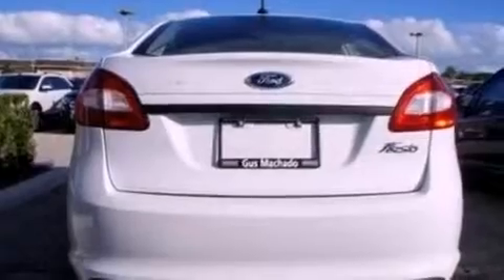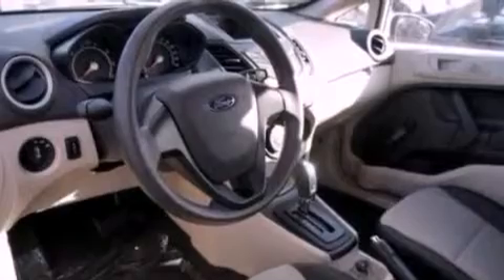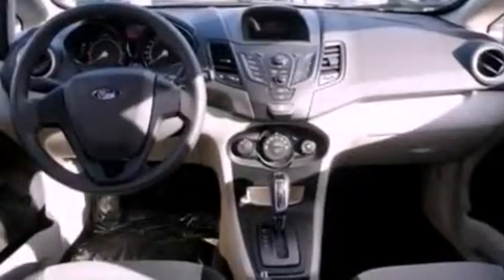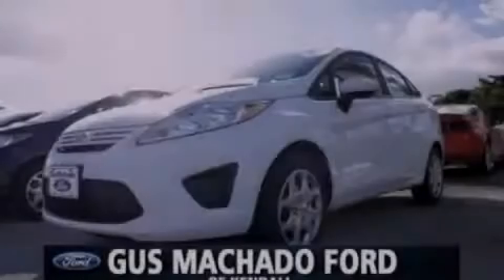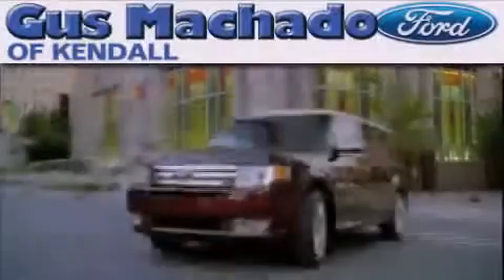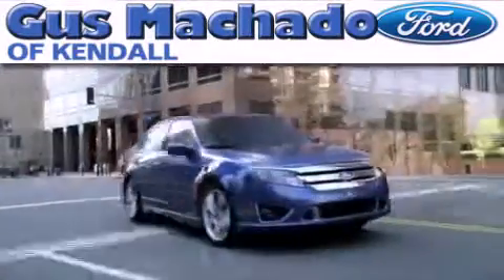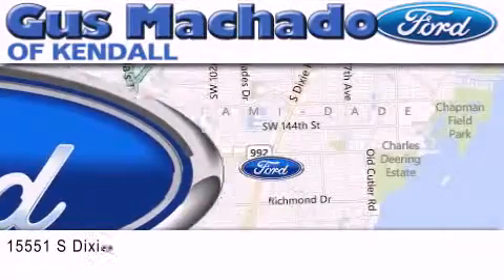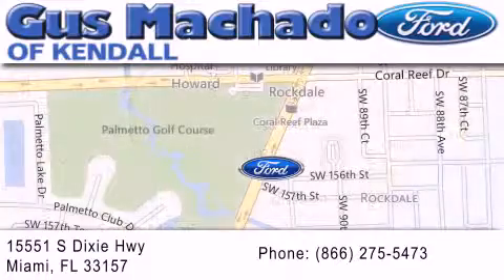2013 FORD FIESTA Kendall FL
Year : 2013
 Make : FORD
 Model : FIESTA
 Engine : 1.6L I4 16V MPFI DOHC

 Exterior : OXFORD WHITE
 Miles : 38

 Stock : 13FT149289